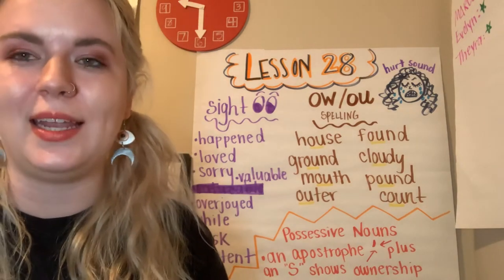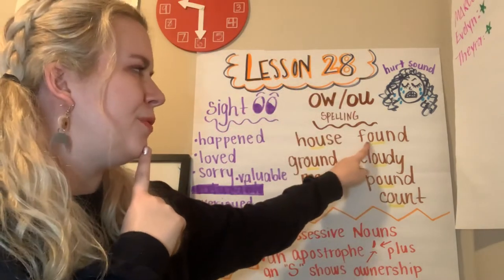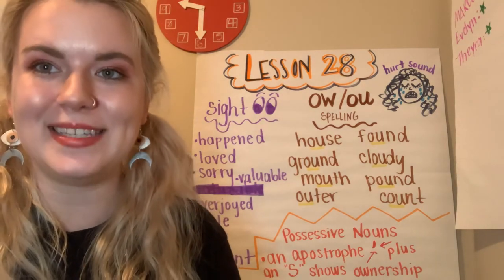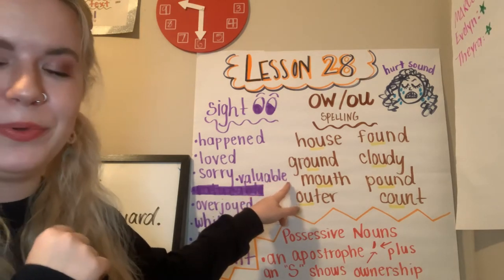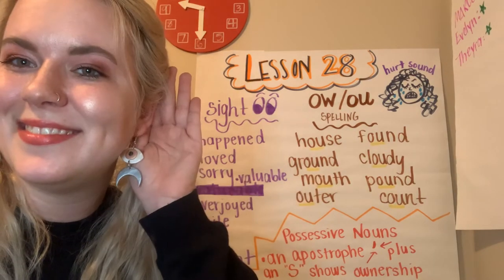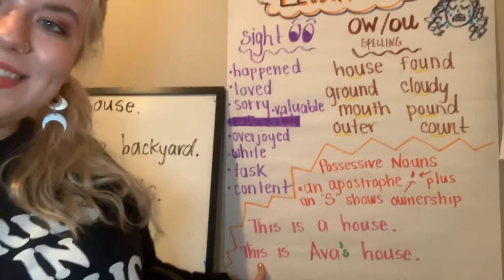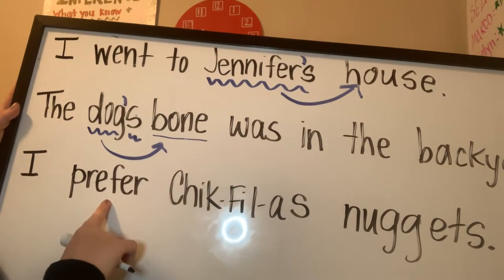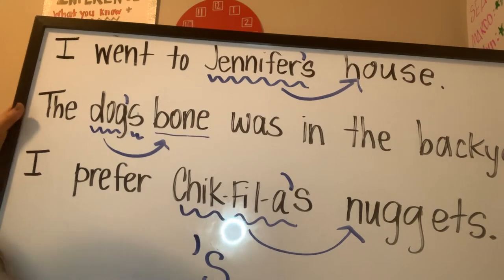Journeys Lesson 28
In this video we introduce the sight and spelling words for Journey’s lesson 28. We review the “ow” sound. We also review and practice using possessive nouns.